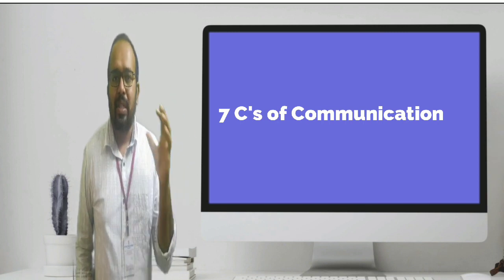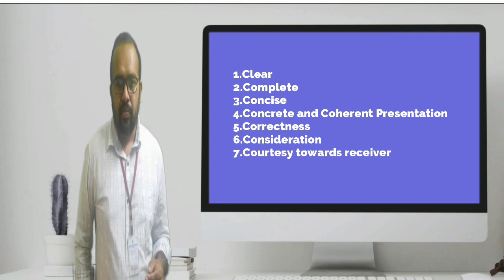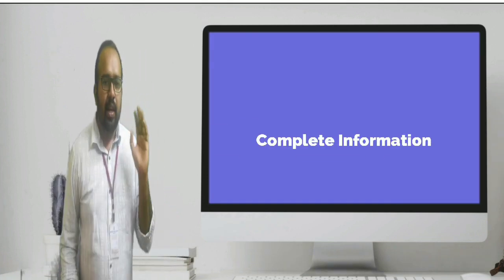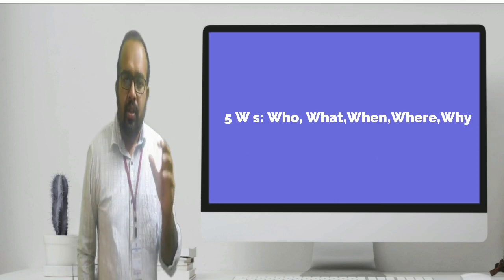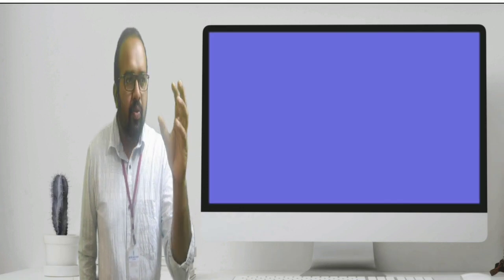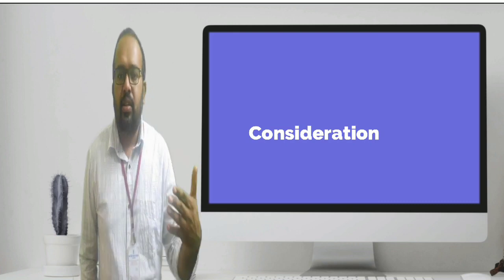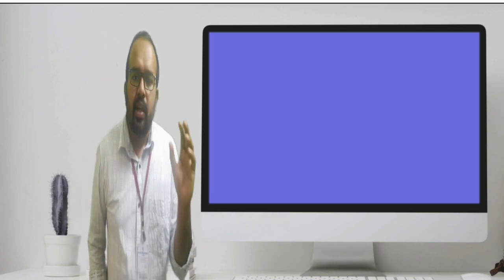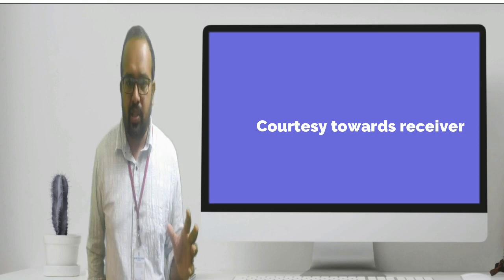Information technology CBSE Class 10| Chapter 1 Communication Skills 4